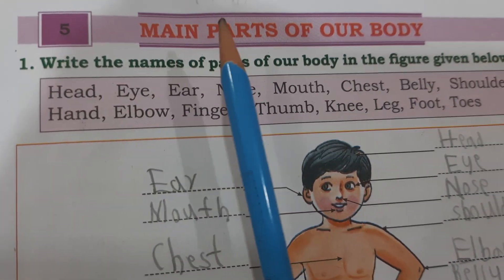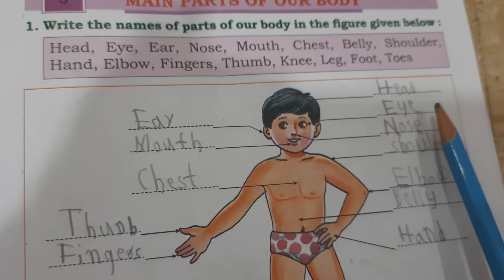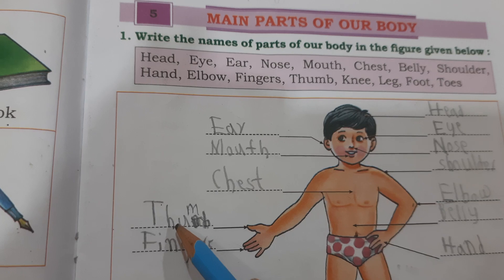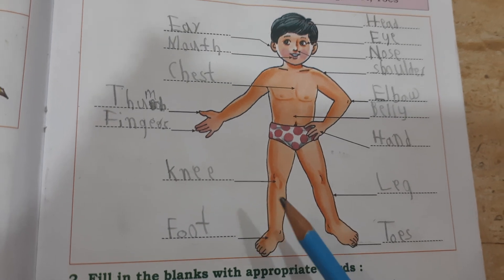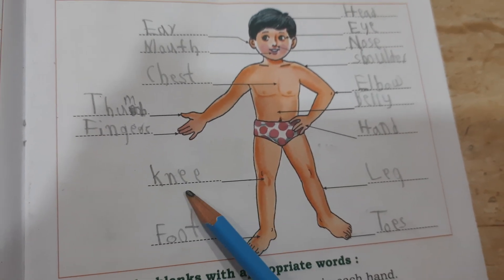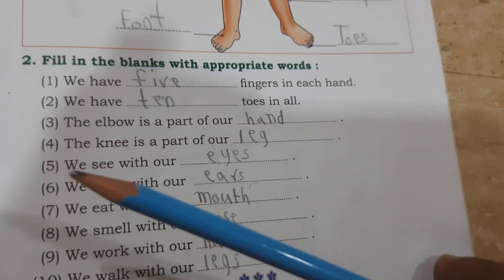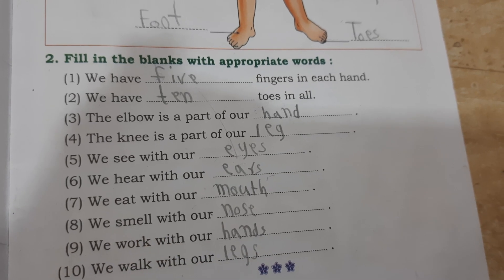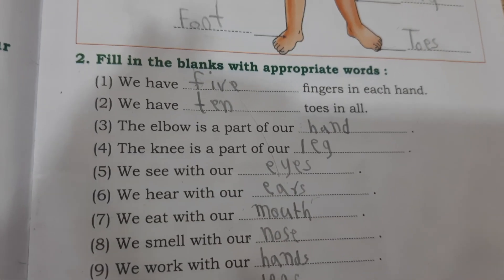Vikas general knowledge std 1st chapter 5 main parts of our body | Class 6 |Vikas gk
This video is about general knowledge std 1st chapter 5 main parts of body